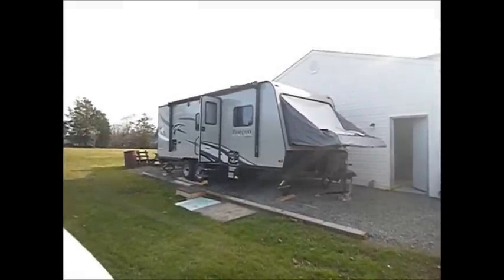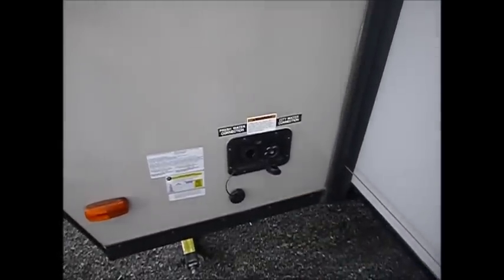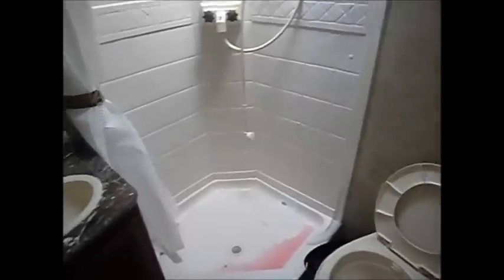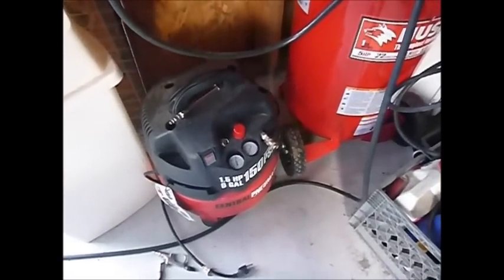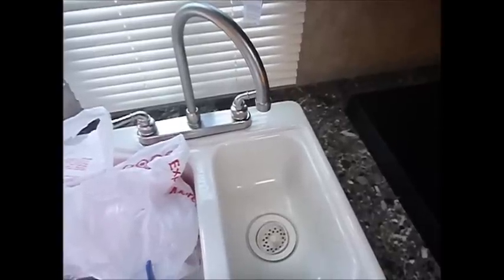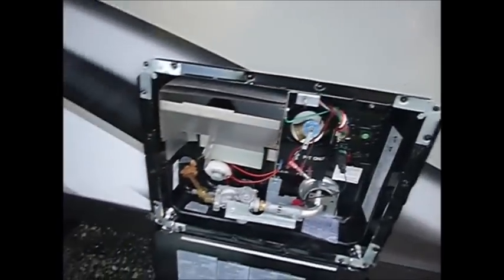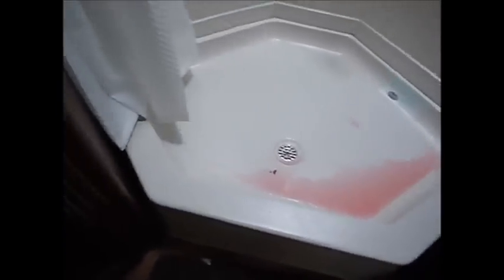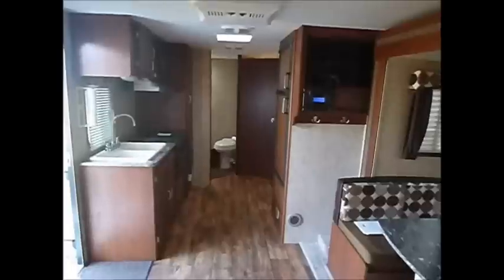Winterizing Passport 217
Short Intro video to Winterizing our Passport 217.  Still learning, but here's a good start to the water system and overall basics.